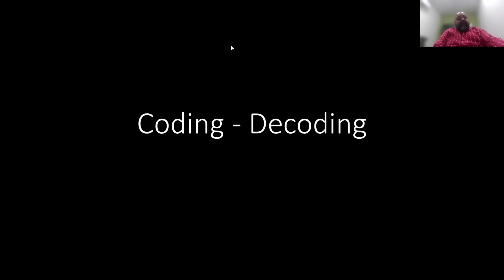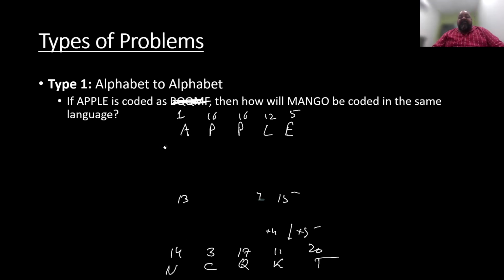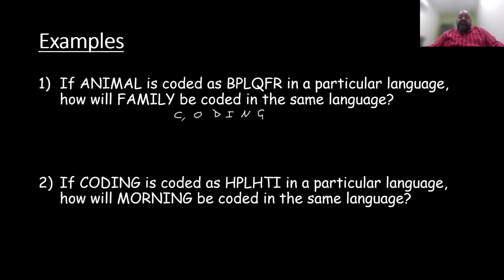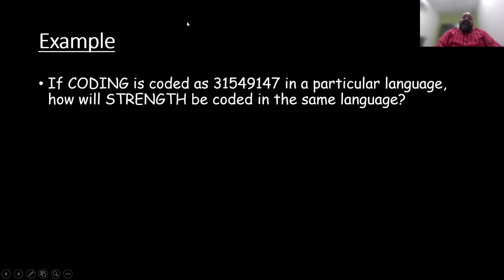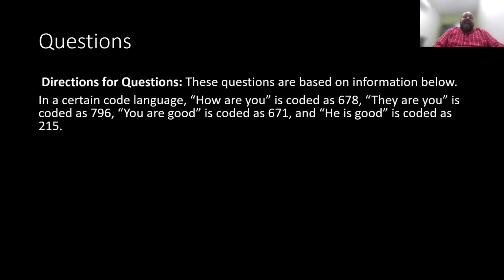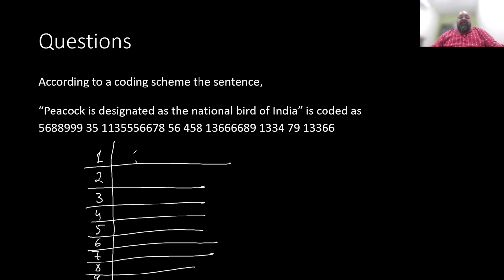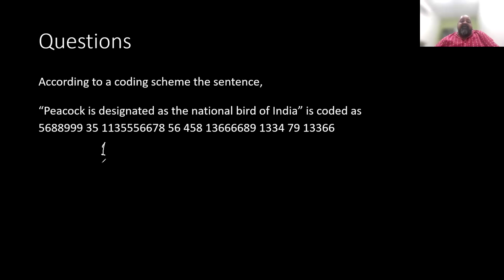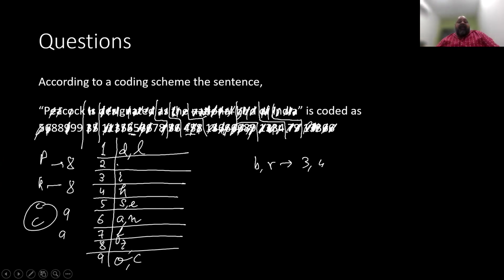Coding–Decoding for AILET 2026 | Easy Tricks to Solve Questions Faster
Crack Coding–Decoding questions with confidence and speed in this power-packed session for AILET 2026 preparation! 🚀
This video covers all the important concepts, patterns, and shortcut techniques you need to master this high-scoring topic in Logical Reasoning.

In this video, you will learn:
✅ Common coding patterns used in AILET
✅ Step-by-step solving techniques
✅ Smart shortcut tricks to save time
✅ Exam-level practice questions
✅ How to avoid common traps and mistakes

Coding–Decoding is one of the most scoring areas in the AILET Logical Reasoning section. With the right strategy and regular practice, you can easily secure full marks from this topic.

📌 Watch the video till the end for exclusive tips to increase your speed and accuracy.

Start your focused AILET preparation today and take a strong step towards NLU Delhi! 🎯